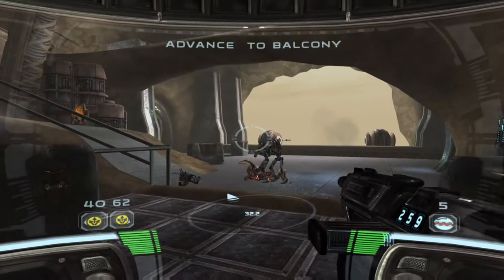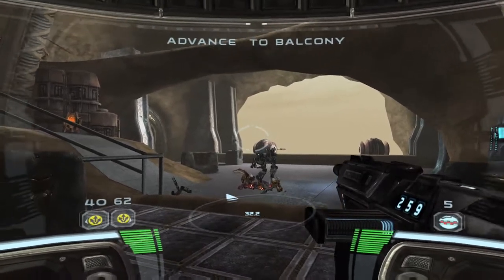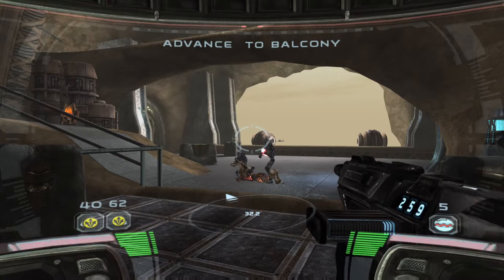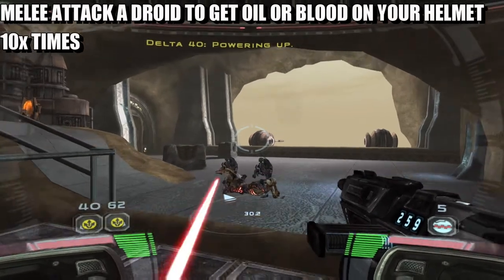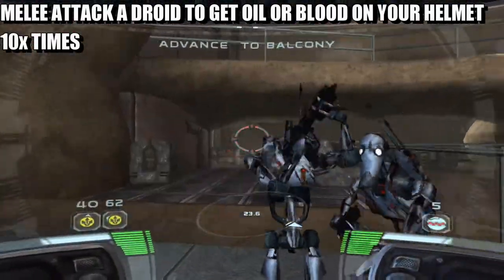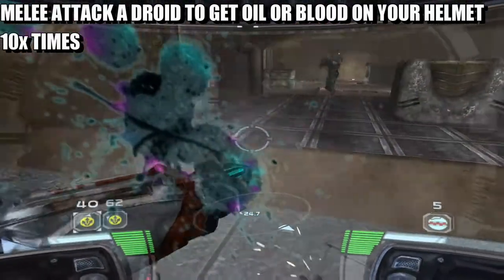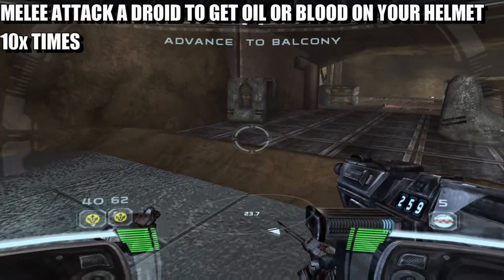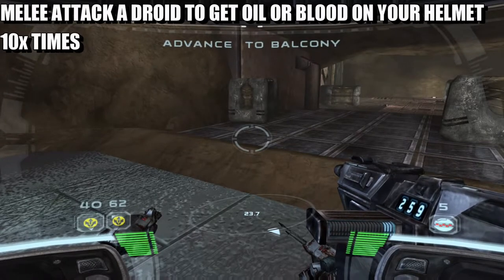Star Wars Republic Commando - Squeaky Clean Trophy Guide (Republic Commando Squeaky Clean)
In Star Wars Republic Commando there is a trophy called Squeaky Clean and what you have to do is Clean your Visor 10 times

Star Wars: Republic Commando is a tactical first-person shooter video game, set in the Star Wars universe. It was developed by LucasArts using the Unreal Engine,[1] and published for the Xbox and Microsoft Windows in 2005. The game features both single-player and multiplayer game modes. In the story, set in the Star Wars Legends expanded universe, players assume the role of RC-1138 ("Boss"), an elite clone trooper, known as "clone commando", and the leader of the special ops unit Delta Squad, consisting of three fellow clone commandos with distinctive personalities and character traits: RC-1262 ("Scorch"), RC-1140 ("Fixer"), and RC-1207 ("Sev"). The story follows Delta Squad as they complete increasingly difficult missions throughout the Clone Wars and learn to bond as a team.

Republic Commando received generally favorable reviews at release. Many critics praised the story and combat, but criticized the short length and average multiplayer. In the years since its release, it has come to be considered one of the best Star Wars games ever made, and has gained a cult following. The game was made available on Xbox One via backward compatibility on April 16, 2018.An enhanced port of the game by Aspyr is set to release for the Nintendo Switch and PlayStation 4 on April 6, 2021.

The game features some gameplay elements that resemble features in other first-person shooters. The heads-up display (HUD) shows the player character's helmet, with a tactical visor. The player acts as squad leader of a squad of four elite troops. The squadmate order system allows the player general tactical control over the three non-player characters (NPCs) squadmates that round out the four-man commando team. Many objects in the game environment will highlight when the crosshair is placed over them. The player can then press the "use" key to issue an order automatically associated with the object; for example, a sealed door may highlight with a synchronized team breach-and-clear command, or a computer console might have a "slice" (computer hacking) command, while a pile of cargo boxes suitable for a cover position with good vantage may provide a "take up Sniper/Anti-Armor position" command. Where possible, the squadmates will usually take their preferred roles (sniper, demolitions and technical). The player can order the squad to move to secure any position (wherever the crosshair is pointed), or perform search-and-destroy. There are orders to command the squadmates to group up or spread out according to the player's discretion for the situation.

In single-player mode, the player and squadmates do not die when they run out of health, but rather are incapacitated. If the player character is downed, the player can order the squad members to attempt to revive the player or to continue with their current orders. Therefore, the game is only truly over when the player and all members of the squad are incapacitated at once or if the player is downed in a position their squadmates cannot reach (such as chasms). Certain missions may require squad members to split up to accomplish various isolated objectives, and in such scenarios, where the player is operating alone, losing all the player's health also results in a game over. While reviving a downed commando restores a small amount of health, bacta charging stations are necessary to fully regain it.

Weapons can be acquired in both single player and multiplayer. Throughout the campaign, the player always carrys the compact DC-17 and a blaster pistol with unlimited ammo. The DC-17 can be configured into an assault rifle, sniper rifle, and grenade launcher. The player may also use weapons dropped by enemies.

Republic Commando maintains a first-person perspective throughout the game, presenting the story from the eyes of Delta Squad's squad leader, RC-1138 ("Boss"). His squadmates include RC-1262 ("Scorch"), a talkative explosives expert; RC-1140 ("Fixer"), a skilled hacker and a dedicated soldier; and RC-1207 ("Sev"), the squad's sniper who enjoys racking up kills. Information is received via radio commands from a clone officer (referred to as "Advisor"), and a text-based objective list with a pop-up objective tracker arrow that points the player to the next objective.